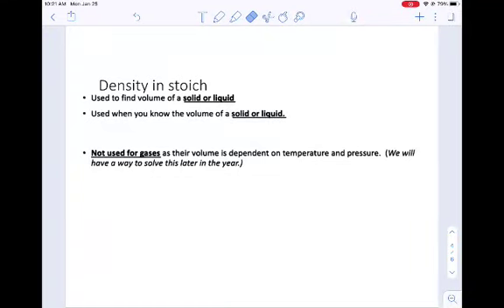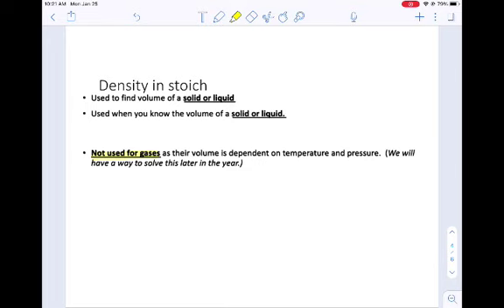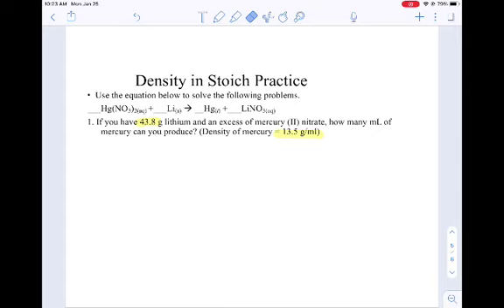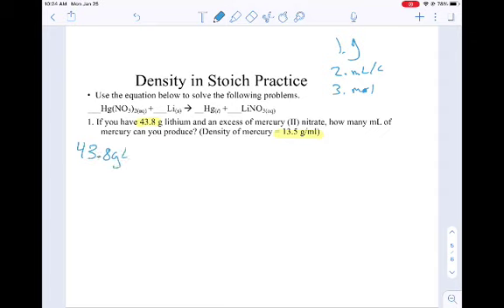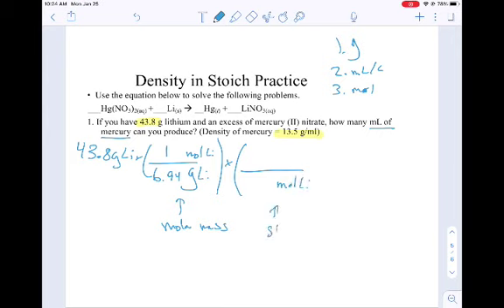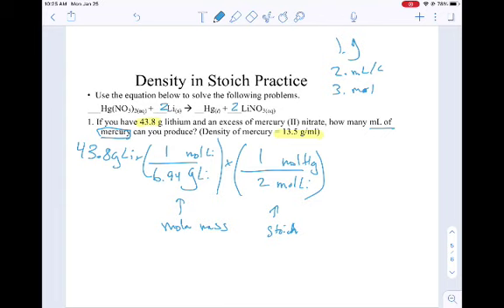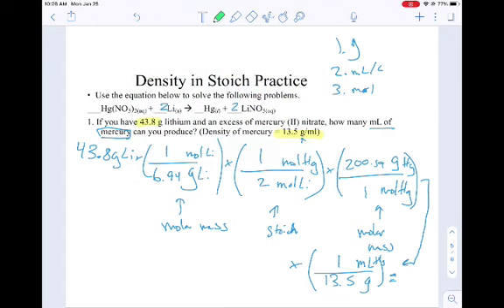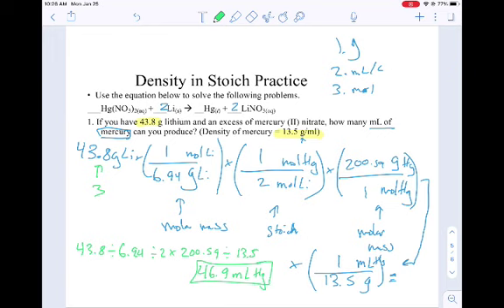stoich. using density